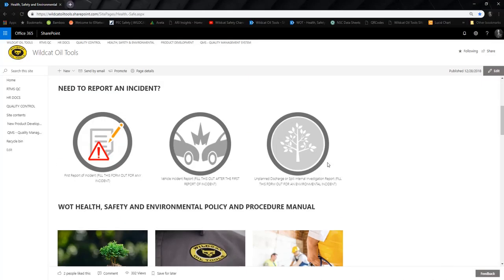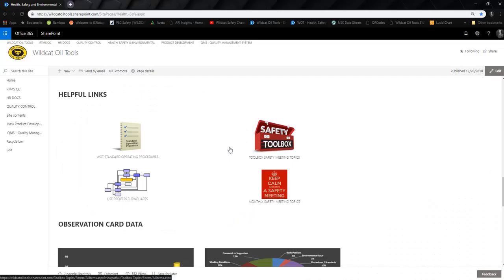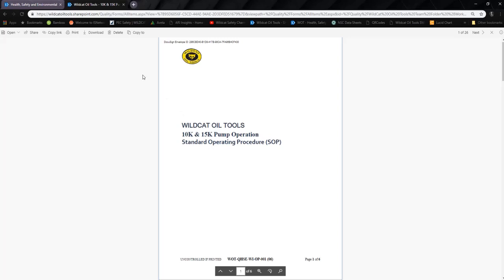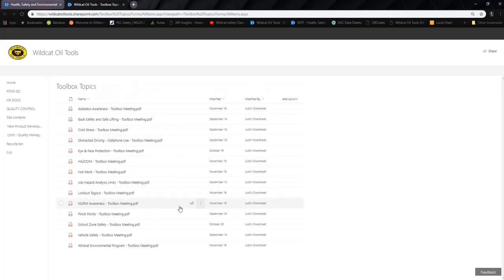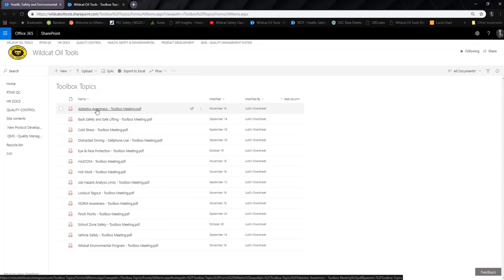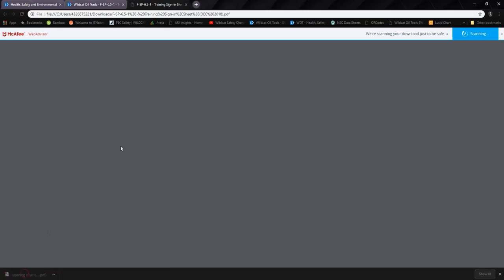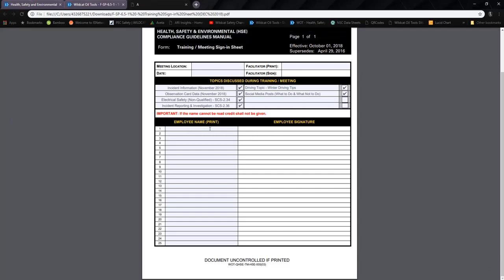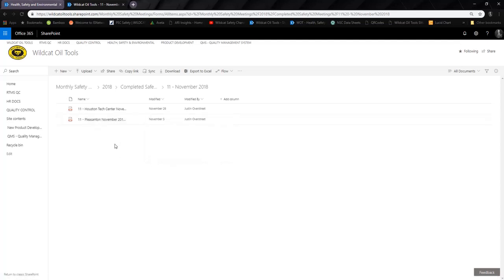WOT HSE SharePoint Section IV (Helpful Links)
Tutorial on the "Helpful Links" section of the WOT HSE SharePoint Site.